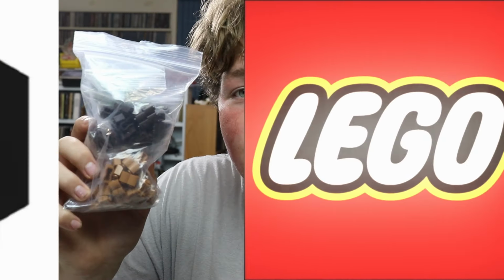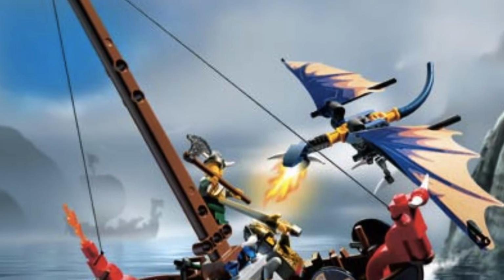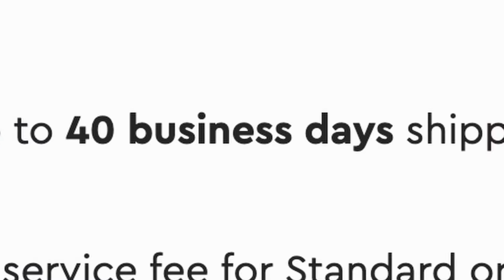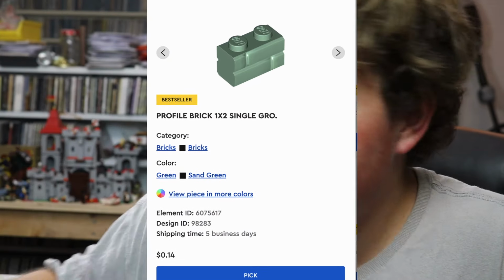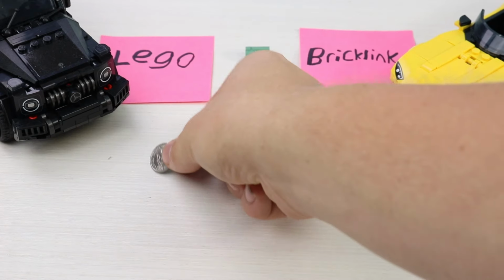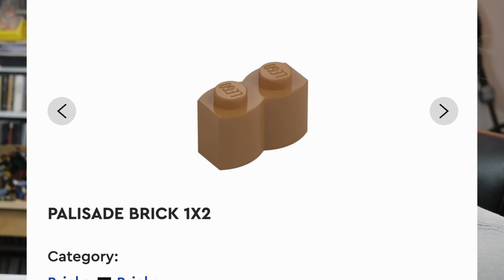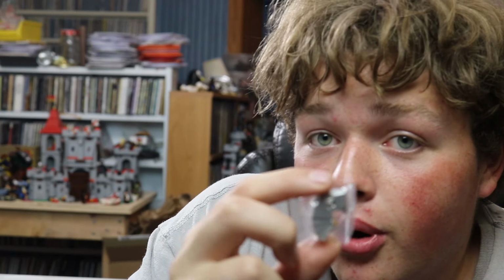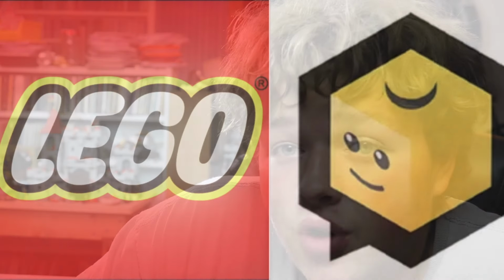Whats the Cheapest way To Buy Lego Bricks?